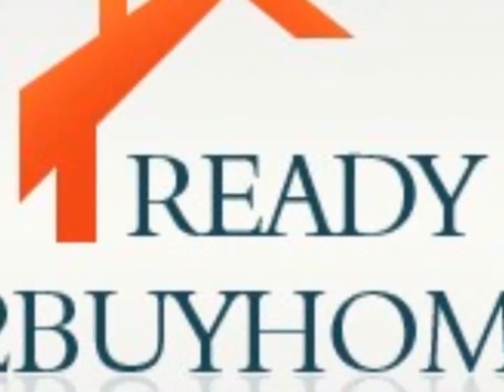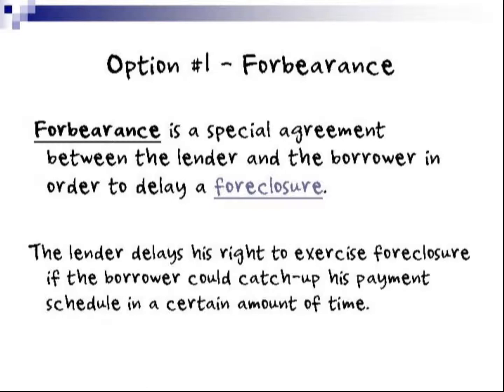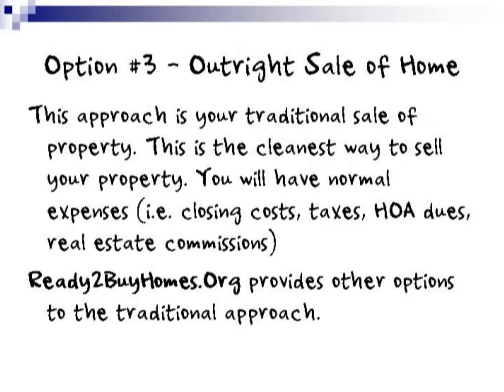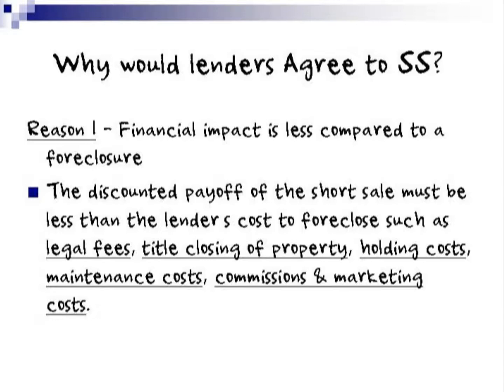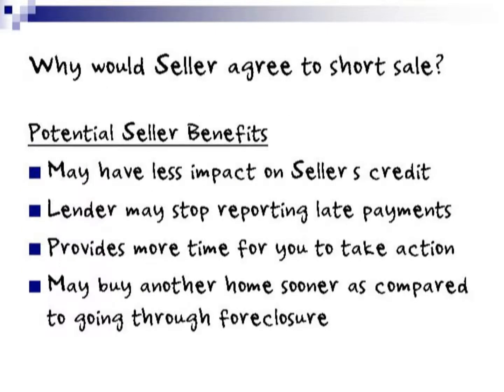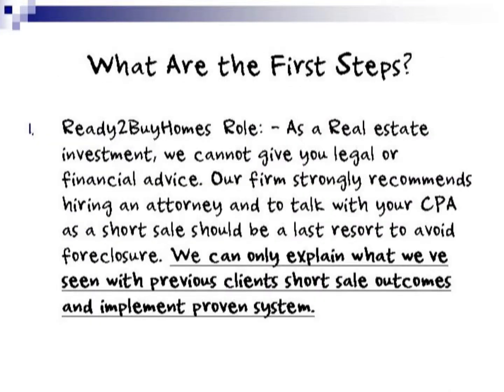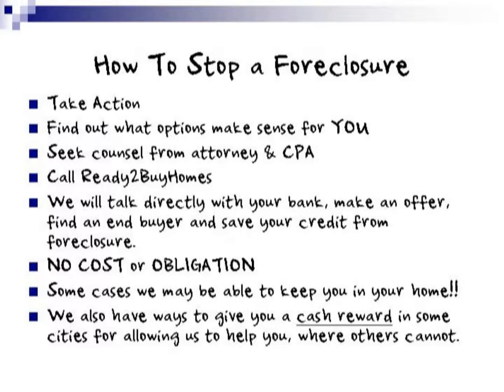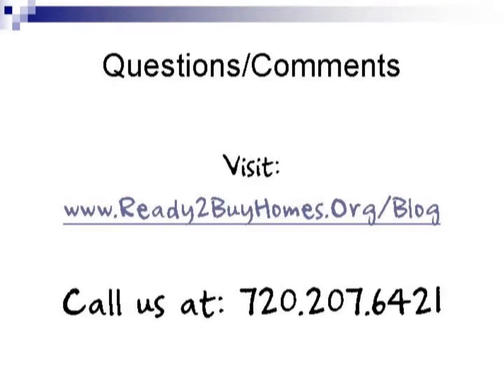Stop Them From Foreclosing on YOU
This video is part of a video ecourse created by Mark
Coble and discusses how you can begin to stop a
foreclosure process, what your options are and an
explanation of some of the options. We hope you find
this video helpful if you're a person facing
foreclosure. Mark is real estate investor that works
with real estate brokers and other real estate
investors to provide solutions to those people facing
foreclosure and want help. For more information you can
or for the
Tags // foreclosure short sale foreclosure options stop foreclosure